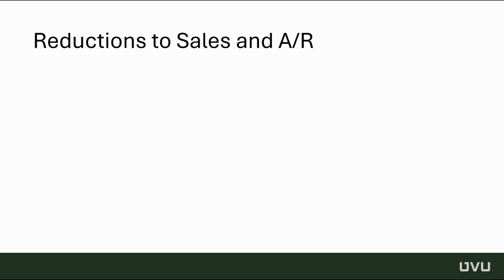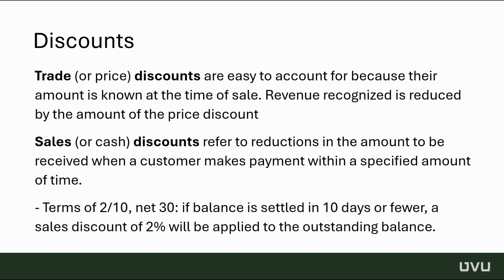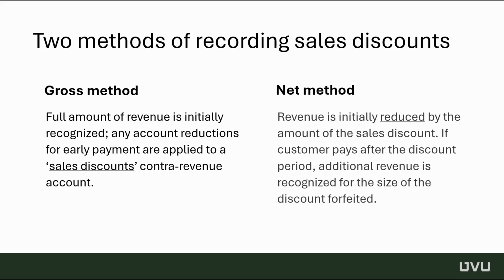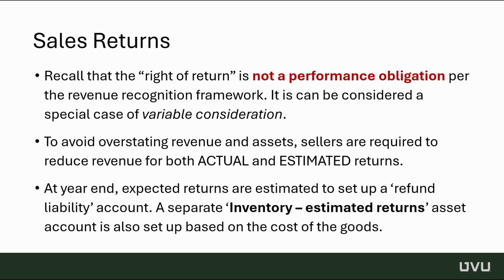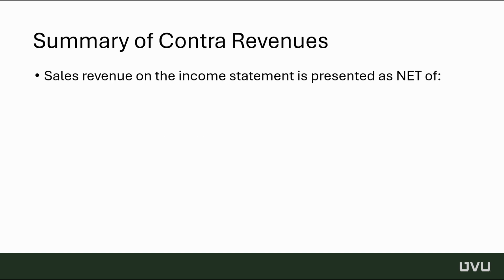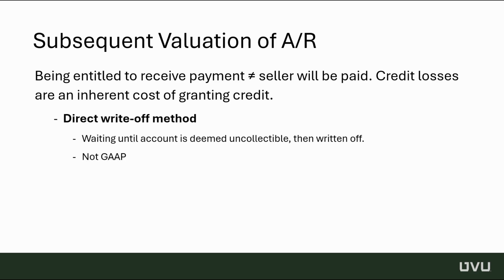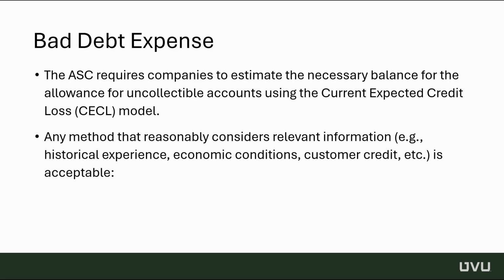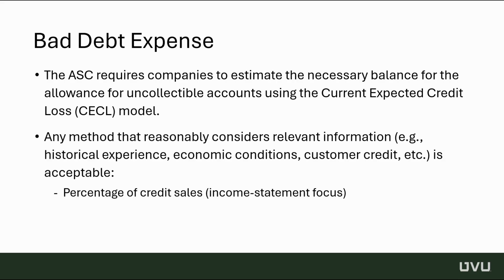6.2a Reductions to Sales and AR